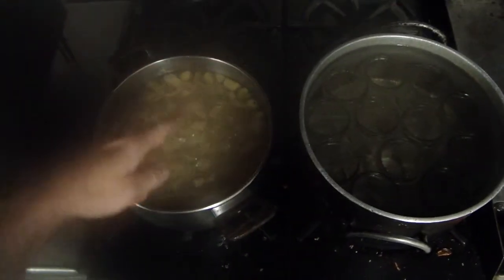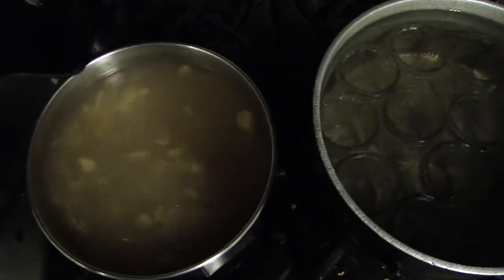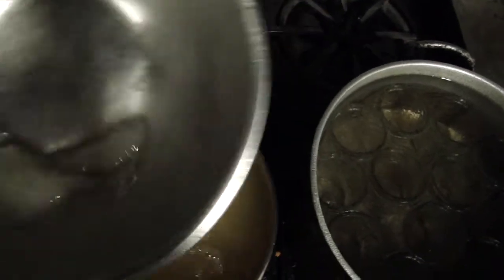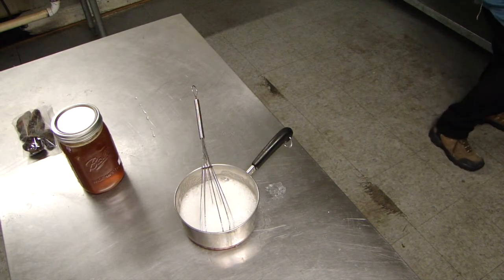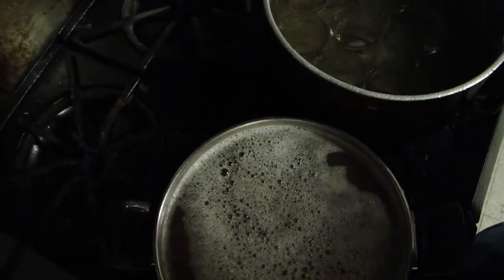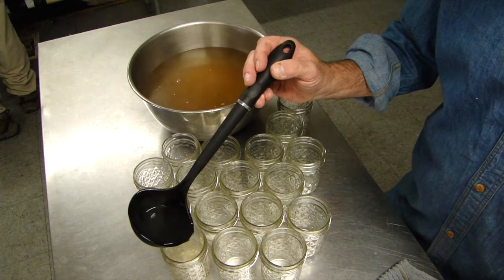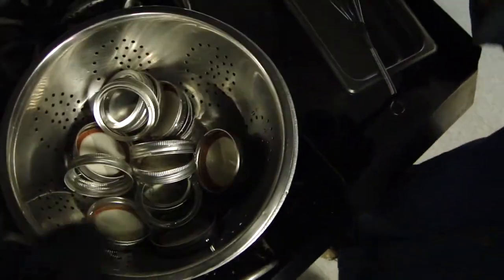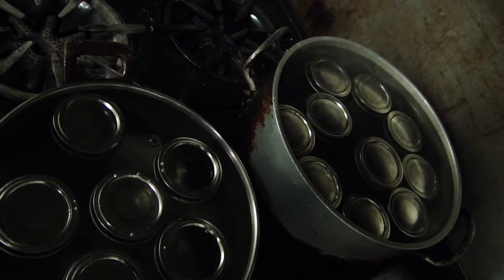Making Apple Jelly